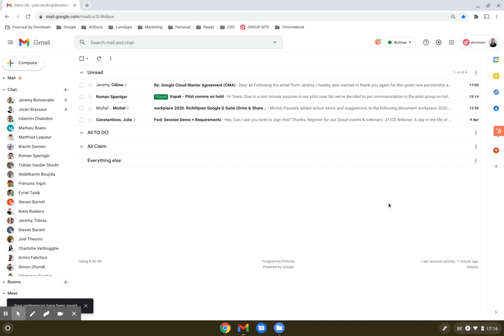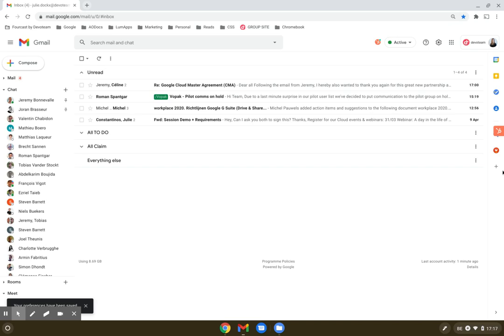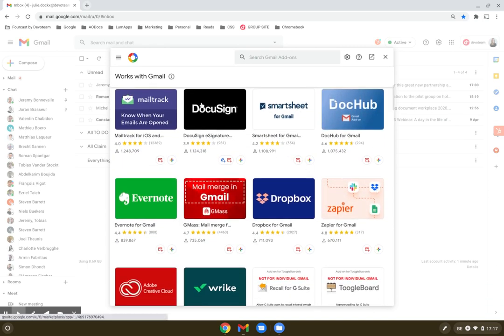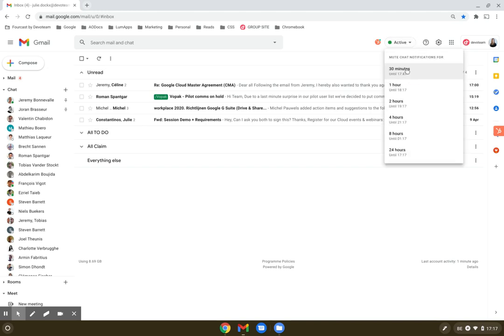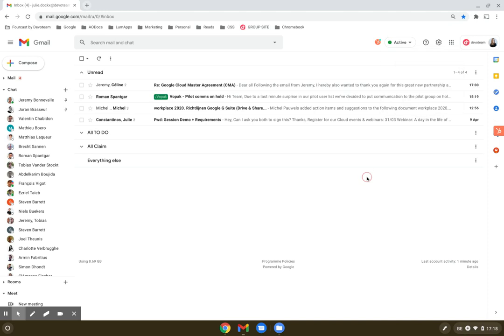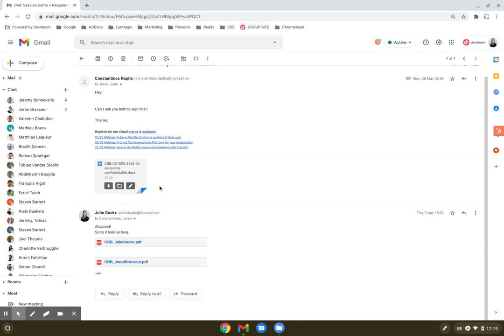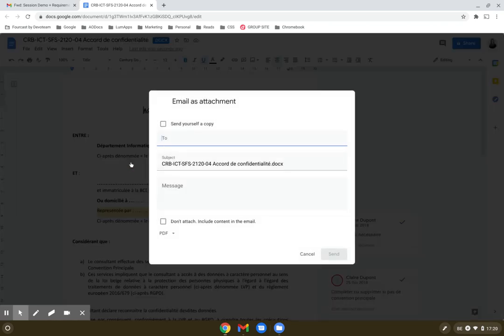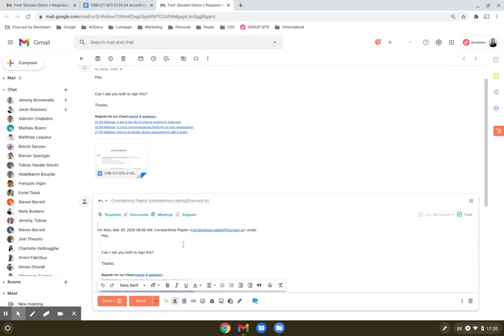Google Workspace 2020 Q4 Updates: Gmail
Workspace add-ons are available in Gmail, Control your working time by setting your status as ‘away’, view more info on your colleagues in a side panel and open Office attachments with one click.